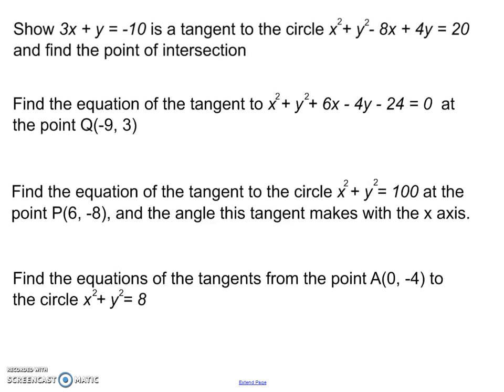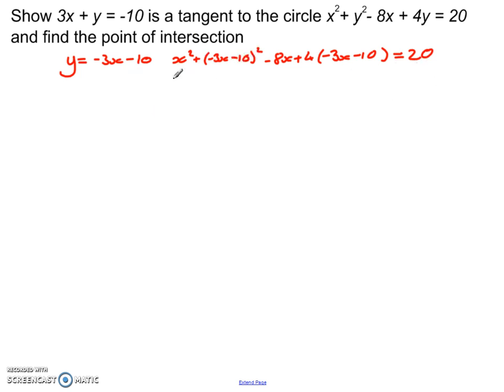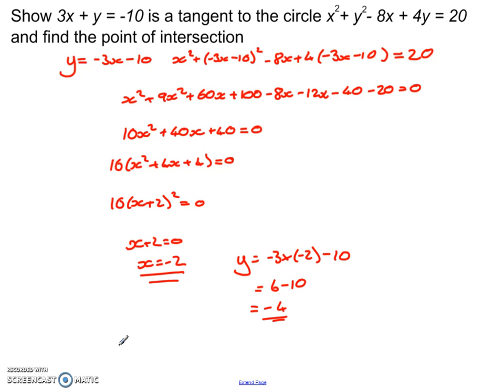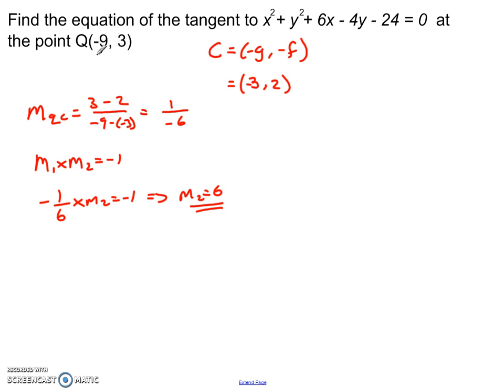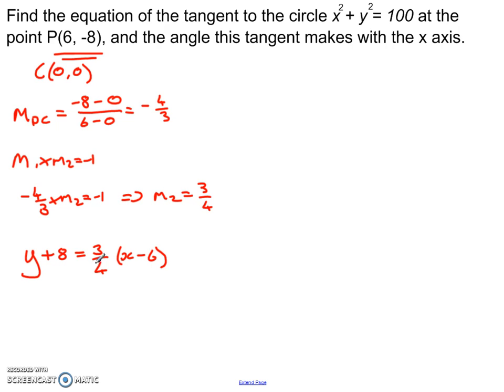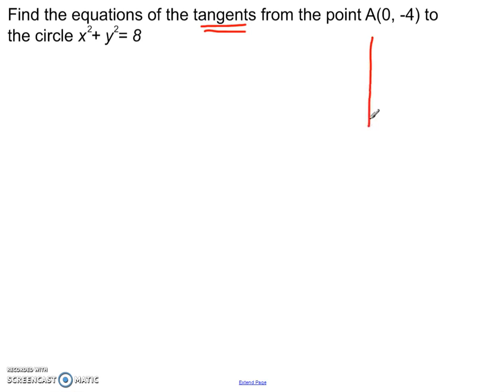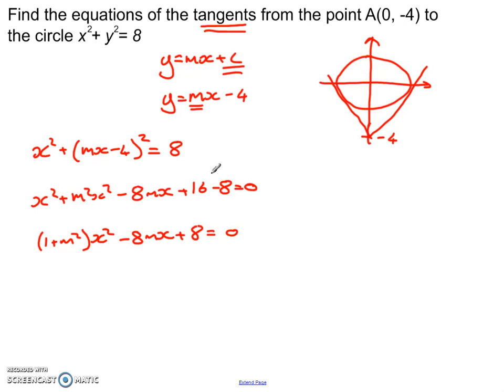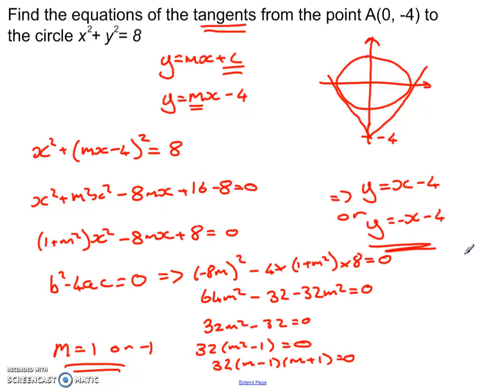Tangents to Circles Questions